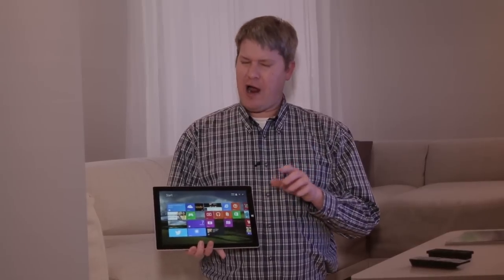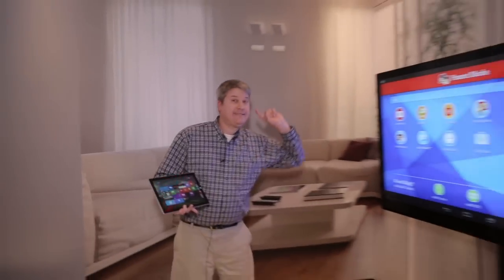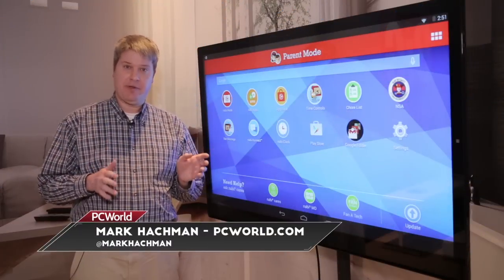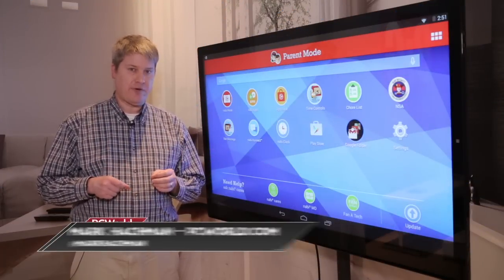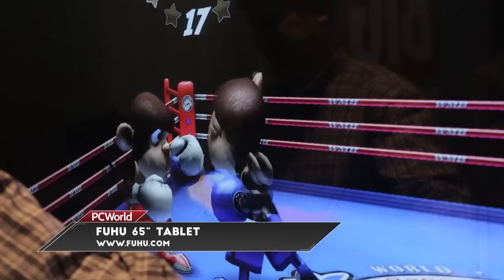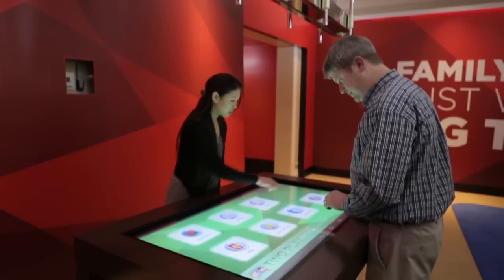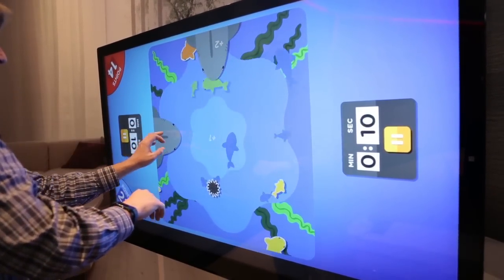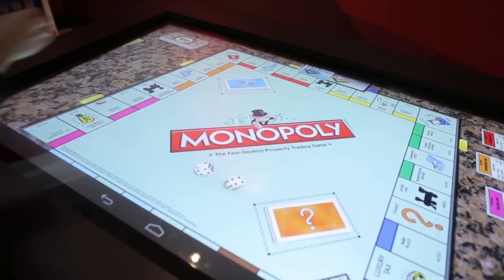Fuhu's behemoth Android tablet has a 65-inch, 4K display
Fuhu, known for its diverse array of kid-focused tablets, has designed a new line of impossibly large 'tablets' for when the children go to bed. Sorry, Billy, these are for the big kids.